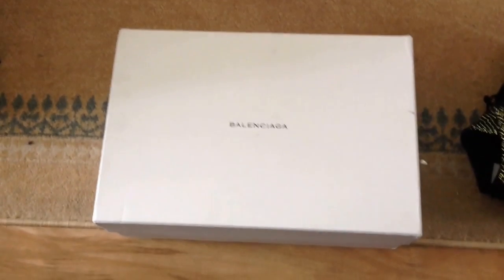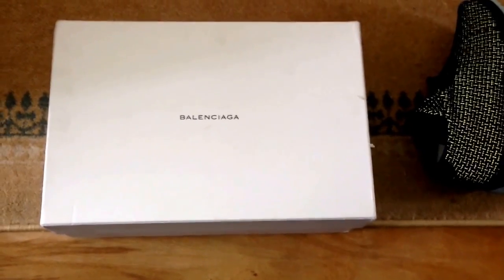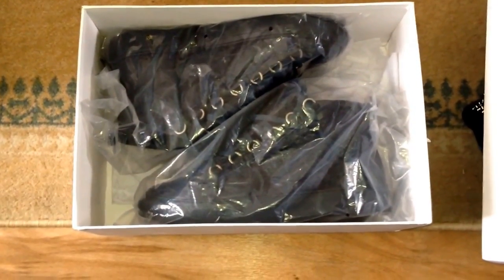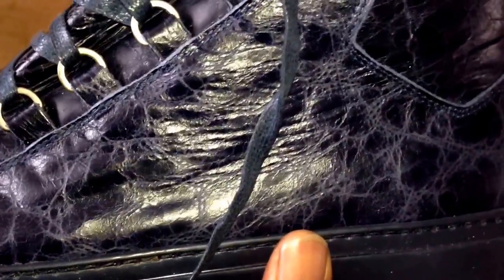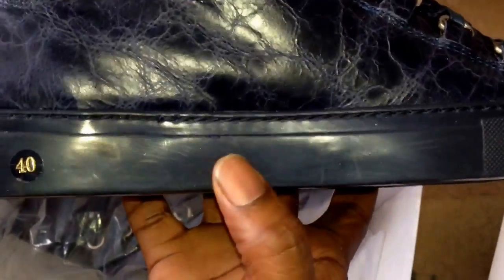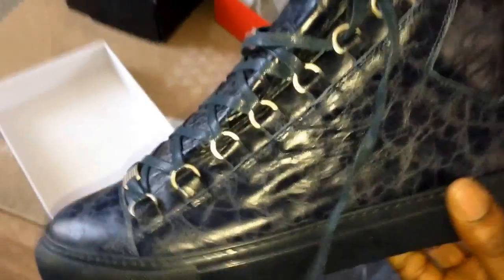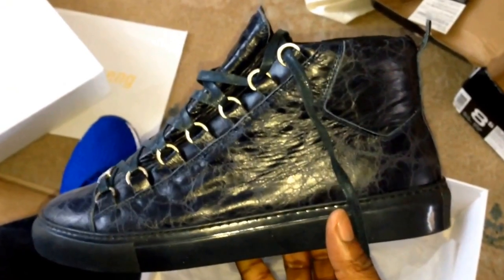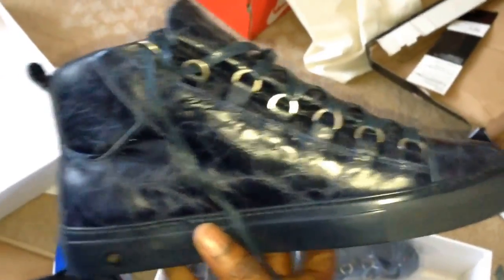Balenciaga Navy Arena - quick look!!! Links in description ...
Link to Savs channel. Where I got these! He's the YouTube balenciaga Don!